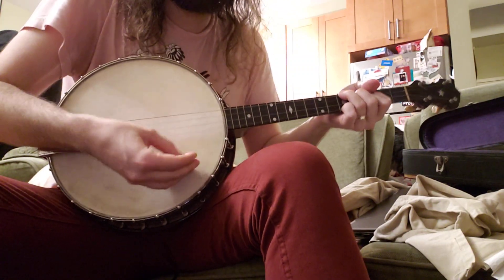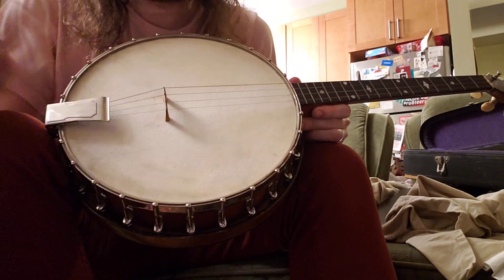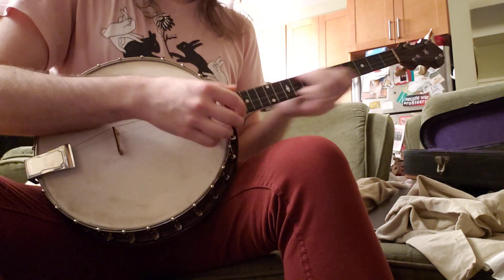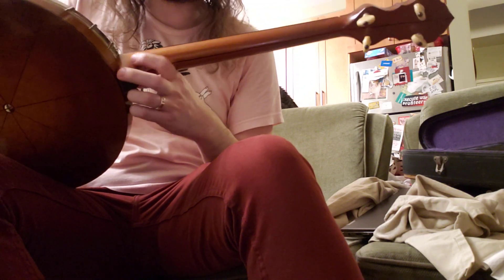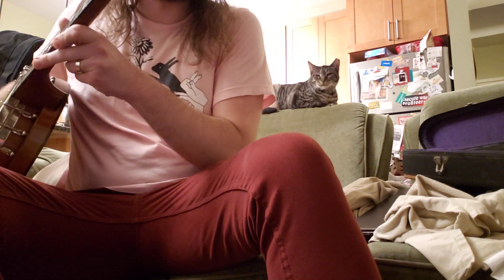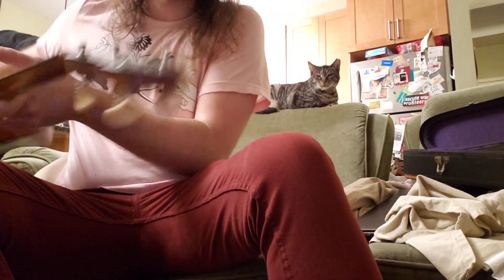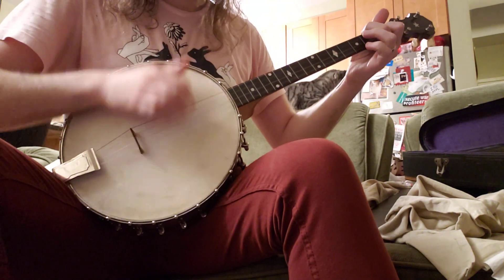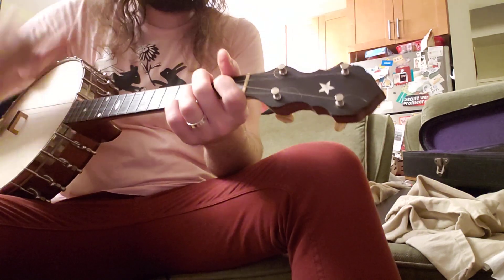THIS VIDEO OF A BANJO I WAS GIVEN AND WILL GIVE TO A FRIEND CAN BE PUBLIC WHO CARES